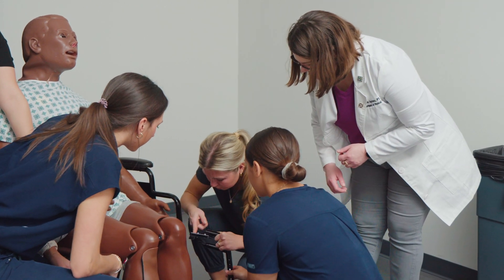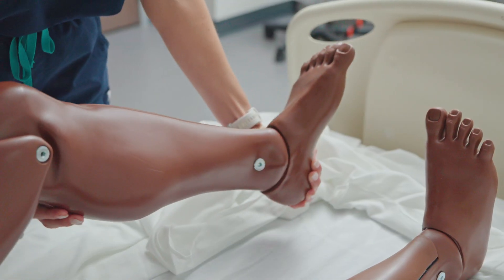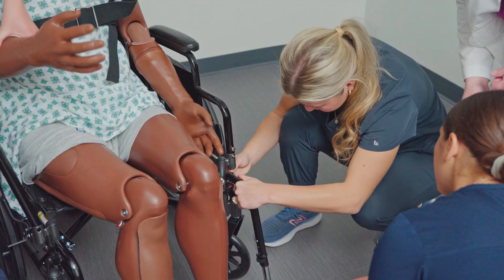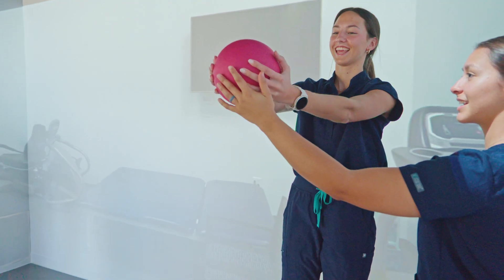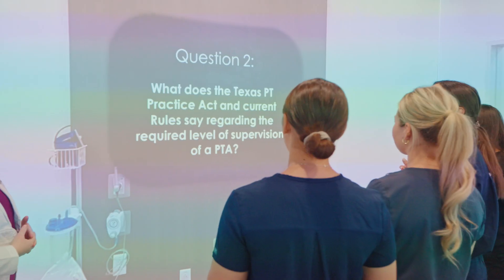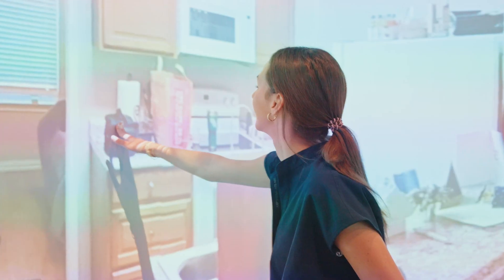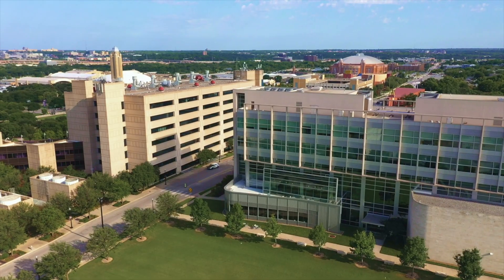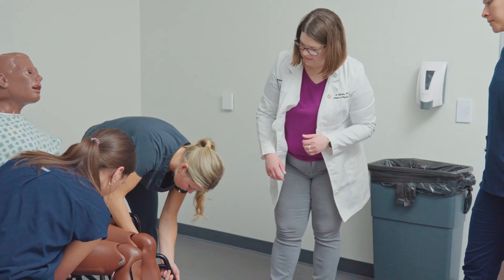The Amazing Future of Physical Therapy Education at UNT Health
Welcome to UNT Health's Physical Therapy Education program!

0:23 Student testimonials to our PT program
1:05 The Simulation Clinic
1:34 What to Expect at the Simulation Clinic
1:55 Why Choose UNT Health

Summary:

🎓 Discover why our students rave about their simulation training experience and how it prepares them for success in the clinic and beyond. Here's what you can expect:

🏥 Simulation Training: Dive into our state-of-the-art simulation rooms where students hone their skills in a safe, realistic environment. From acute care scenarios to home assessments, our students gain hands-on experience and confidence.

👩‍⚕️ Student Testimonials: Hear from our students about their experiences with simulation technology and how it enhances their learning journey.

🌟 Why Choose UNT Health? Learn why students choose UNT Health for our welcoming community, dedicated faculty, and beautiful campus. Join us and embark on an exciting journey toward becoming a skilled and compassionate physical therapist!

Please note: This video was created before our next step forward as UNT Health Fort Worth.

UNT Health reflects the strength of the UNT System and our mission in action as a leader in health education, health research and health care.

Any mentions of “HSC” or “Health Science Center” refer to what is now branded as UNT Health.

Video Script:  (excerpt)

Our students love simulation training. They really enjoy the opportunity to come in and practice in a safe environment. We incorporate our simulation training into almost every class and throughout the semester. So that they have the opportunity to be in this environment and feel comfortable in a clinical setting.

We worked on transfers into bed mobility and so it was really cool to be in the acute care setting and work together as a team to get a patient out of bed, (and) into the wheelchair.

Interacting with the simulation technology was a very good learning experience for us. And it's really fun. We had a great time working together and just got some Giggles out as well as just learned some new skills.

Working with the simulation technology is really cool because it allows us to integrate all the skills that we learn in the classroom and bring it into real life. So the skills of empathy and teamwork and communication and all these things that we get to practice.

We went into the two-dimensional simulation room and we got to practice answering questions with our peers. And we also got to simulate going into someone's house and pointing out the different hazards that might be in there. I think it's really important and it's going to really help build their adaptability.

I anticipate the Sim lab helping me by allowing me to develop the skills that I need that I can only learn through hands on activity as well as build my confidence for when I go out in clinic.

So when they get into the clinic they are able to know what lines and tubes they're going to encounter. They know how to work the bed. They know how to interact with the patients and they feel comfortable in that environment. It also helps our students in the clinic because they know that they have gotten the chance to practice these skills so they're not surprised

A big reason that I chose HSC was the opportunity for the interprofessional education. The Sim Lab being one resource that we have to really work on our communication and teamwork skills with other professions.